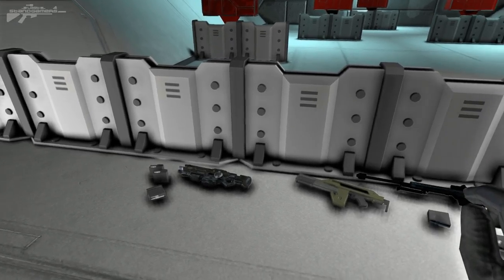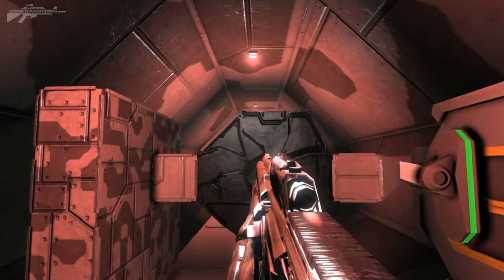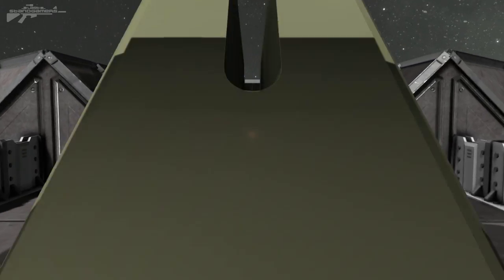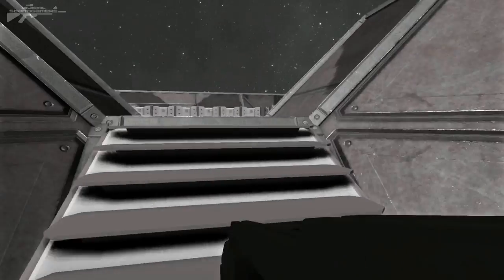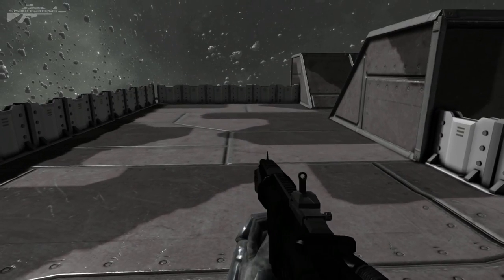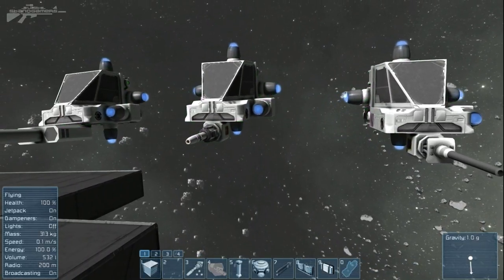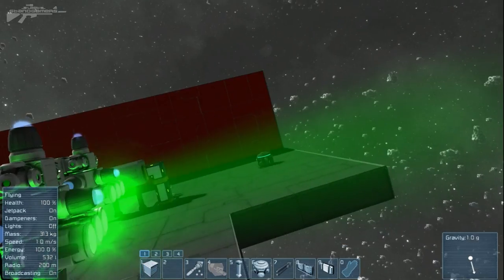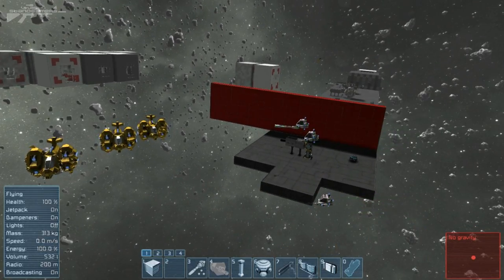Space Engineers - Small Arms & Scatter Cannons, Lasers & Turrets #1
I take a look at some of the weapons that have been modded into space engineers sharing some of my favorite small arms and small ship weaponry. Due to some issues with the up load I decided to split it into two parts.

CSD Scattercannon